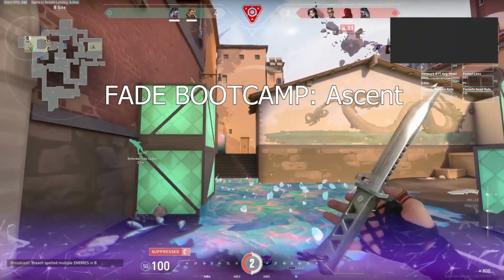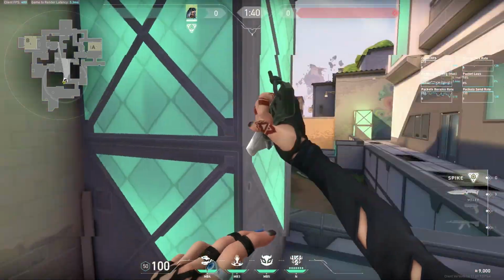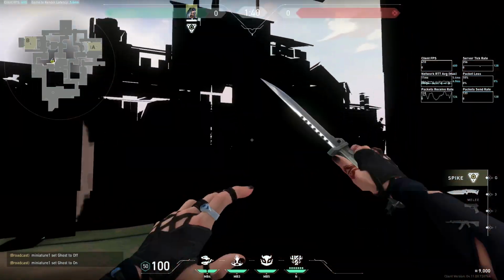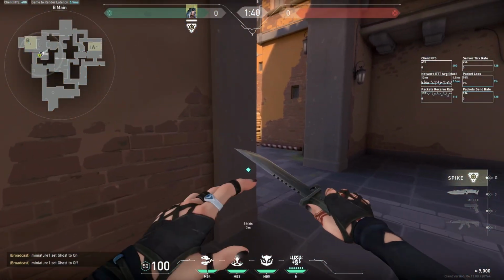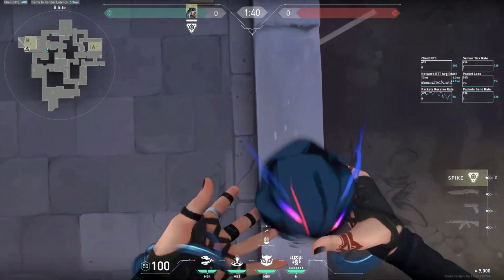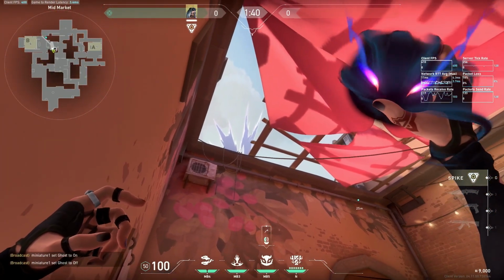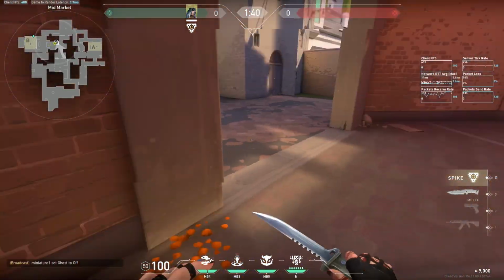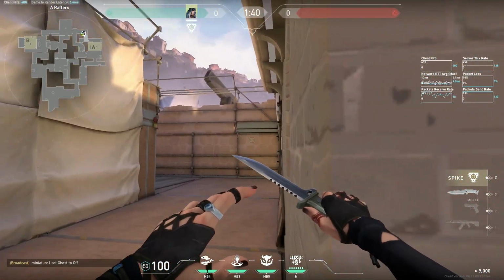FADE BOOTCAMP: ASCENT!!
NEW MAP next map ima do lineups for.
Go follow!

0:00 intro
0:28 ATK A Site/Tree Scan
0:47 ATK A Exec Scan
1:09 ATK A Scaler Scan
1:41 ATK Wine Scan
2:04 ATK ALT Tree Scan
2:25 ATK Garden Scan
2:40 ATK A Postplant Scans
3:08 ATK Default Mid Scan
3:24 ATK Mid-Tree Scan
3:47 ATK Garden Scan/Tether
4:15 ATK B Roof Scan
4:49 ATK Backsite B Scans
5:14 ATK Logs Tether/Scan
5:30 ATK B Main Tether-Scan combo
6:00 DEF B Main Lamp Scan
6:22 DEF Back B Main Tether/Scan
6:35 DEF B Anchor Scan from Lane
7:21 DEF Deep B Anchor Scan from Dice
7:38 DEF Meme Lane DropScan
7:50 DEF/ATK Backsite B Scan
8:12 DEF AntiExec B scan from Spawn
8:44 DEF Market-B DropScan
8:58 DEF Retake B scan
9:25 DEF Cat Scans
9:48 DEF Tiles Scan from B
10:17 DEF FullMid Scan from Market
10:42 DEF A Main Scan from Cat
11:21 DEF A Door Spam Scans
11:56 DEF Retake A TopGen Scan
12:19 DEF Retake A Angel Scan
13:01 DEF Hell Tether
13:24 DEF A Main Reclear Scan
13:35 DEF A Anchor Scan
13:50 DEF Deep Cat Scan
14:10 DEF A Main Tethers
15:01 DEF Tiles Scan from Mid
15:07 DEF Tiles Walk JT Tether from Mid
15:30 DEF B Main Tether
15:45 DEF Bike Tether from Market
15:54 outro